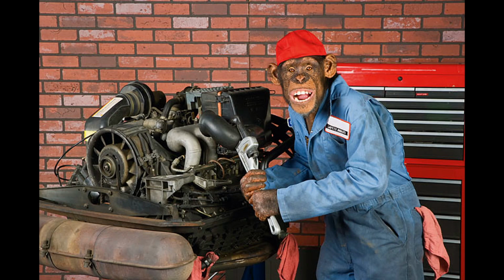What is this WHITE STUFF under my oil filler cap?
"Seeing milky residue under your oil filler cap and worried it’s a blown head gasket? Hold off on panic mode! In this video, Trusty Dave breaks down why that moisture might just be harmless condensation—especially if you take short trips in cold, wet climates where your engine never fully warms up. Most of the time, it’s no big deal and burns off with a good, long drive. But if your oil looks like caramel or you’ve got a severe case, it could mean coolant’s sneaking in—maybe from a head gasket, intake gasket, or elsewhere.
Have some white stuff under your oil filler cap? Dreading an expensive repair? Not so fast. Its usually harmless.